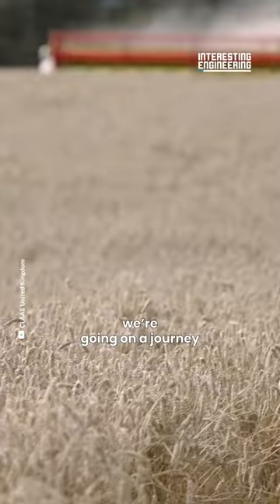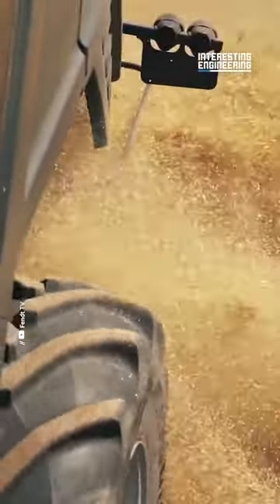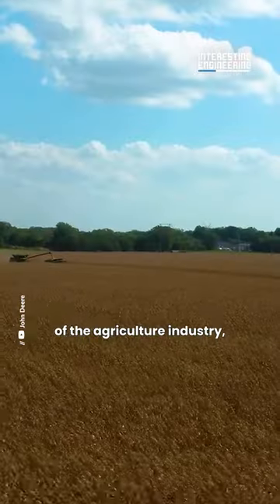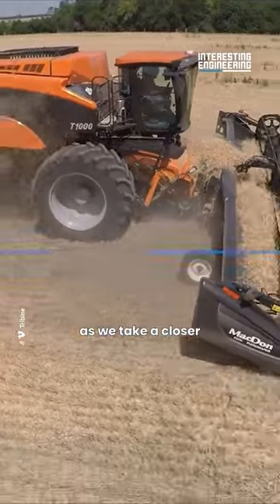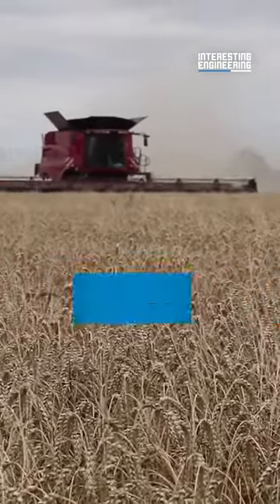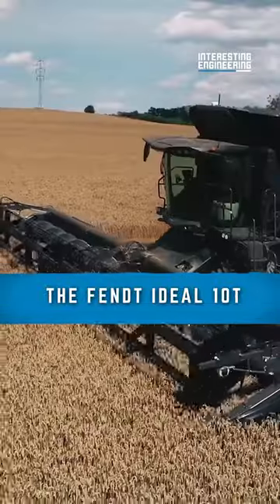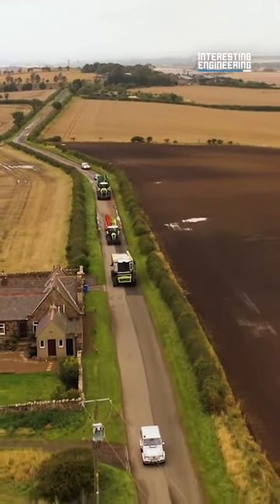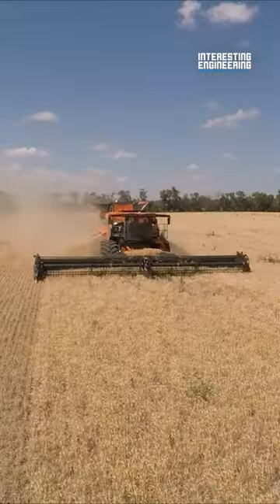5 Biggest Harvesters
Meet the giant combine harvesters that help the farmers bring in the harvest and feed the world.